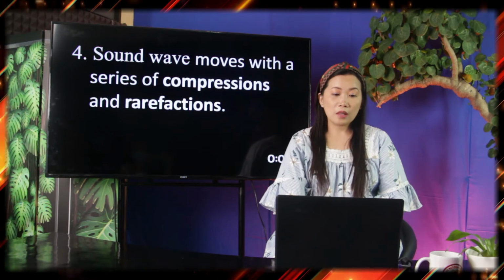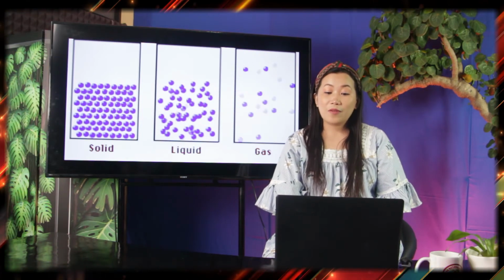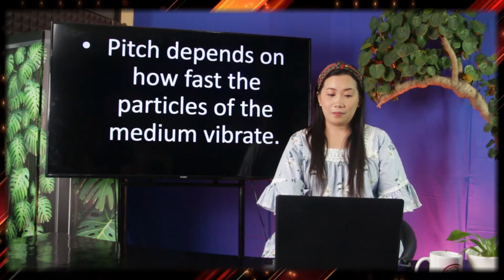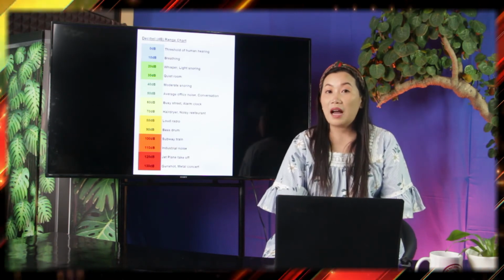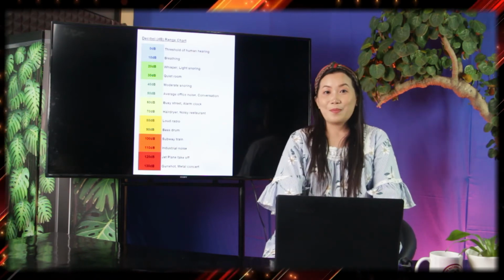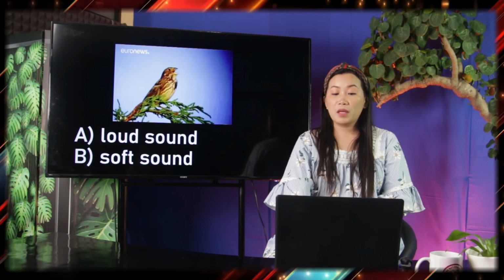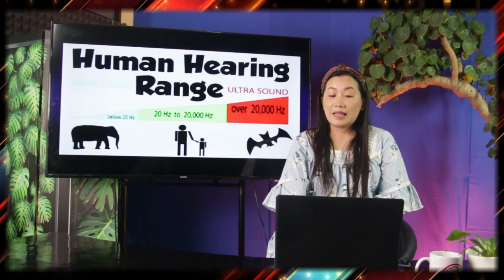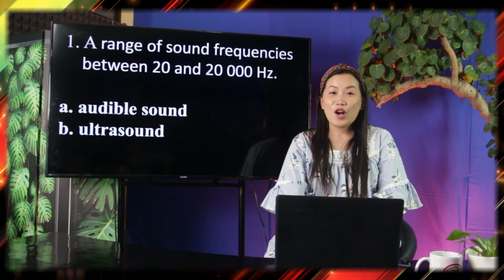Salida TeleRadyo - Science 8 - Sound